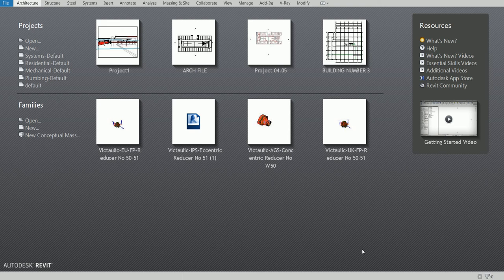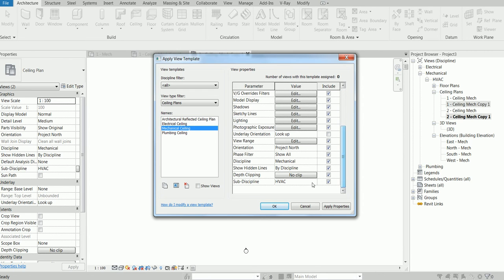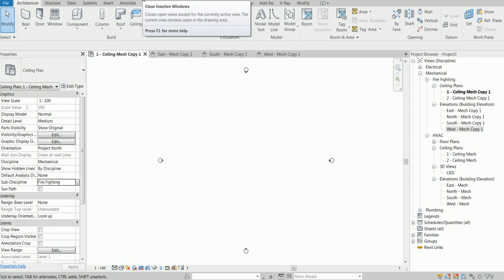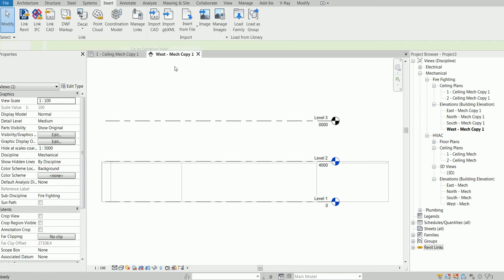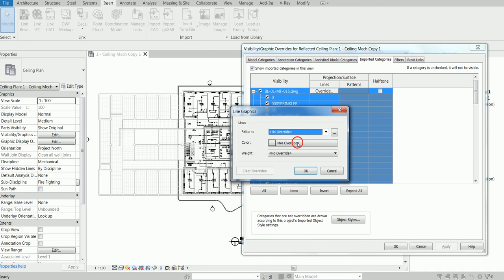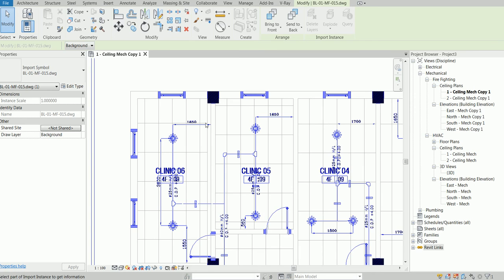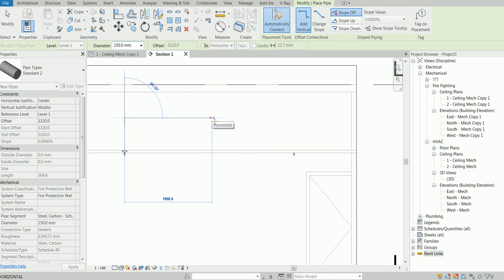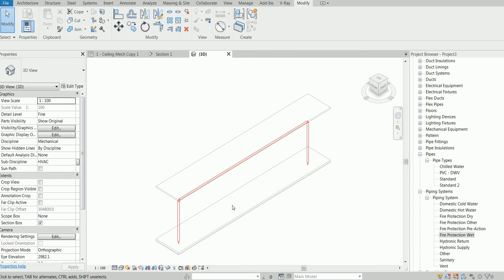Special Request Class -in English and Egyptian Arabic :) - Revit Sprinkler -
In today's class you will learn and master the concept on how to perfectly connect and model Fire-fighting sprinklers in Revit